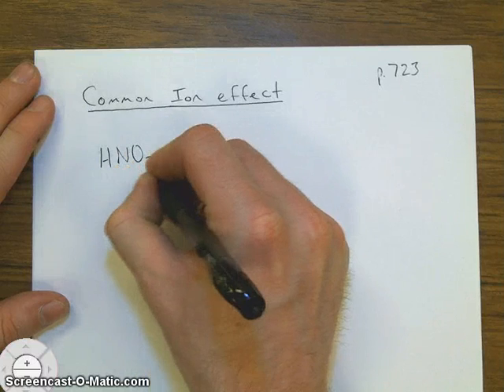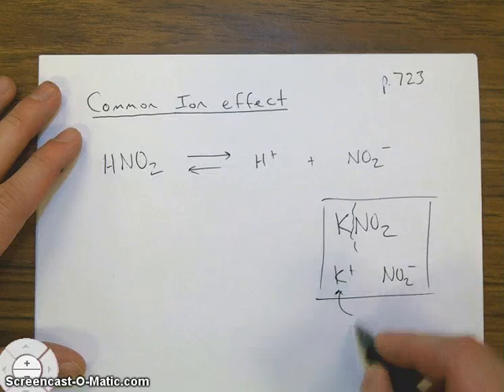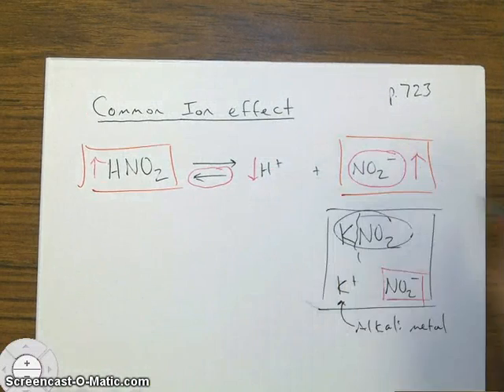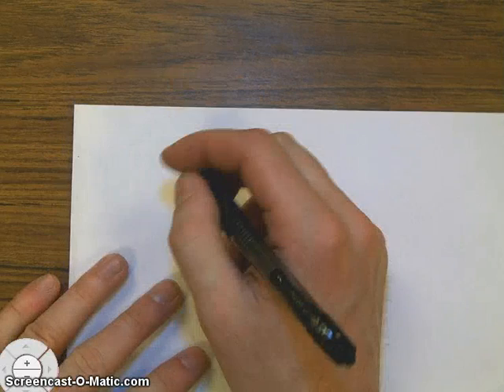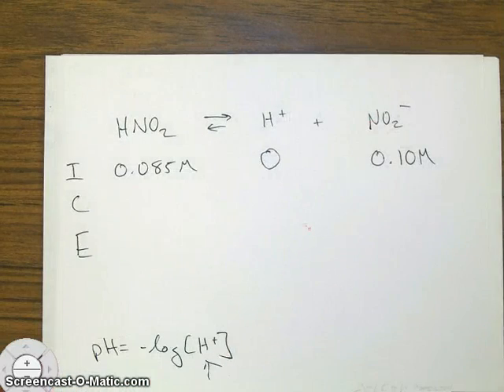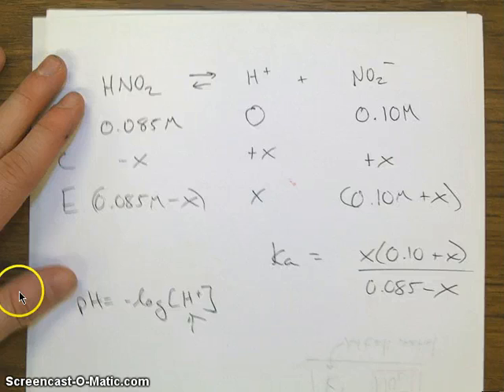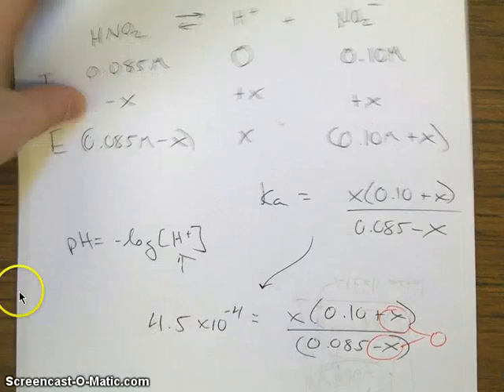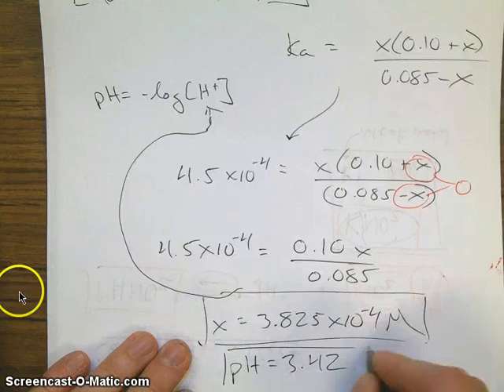common ion effect